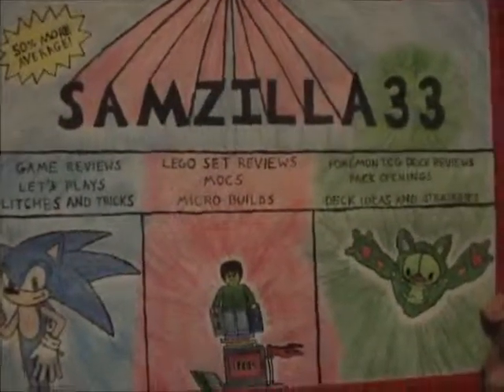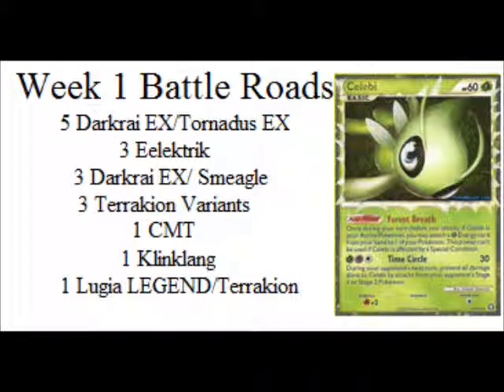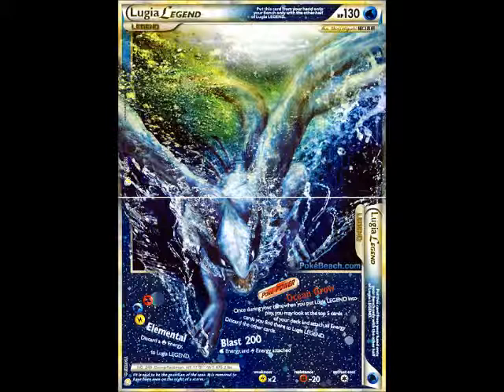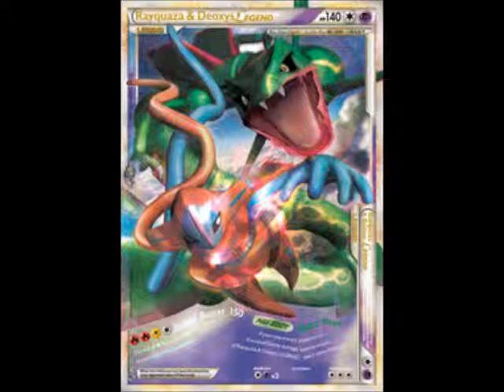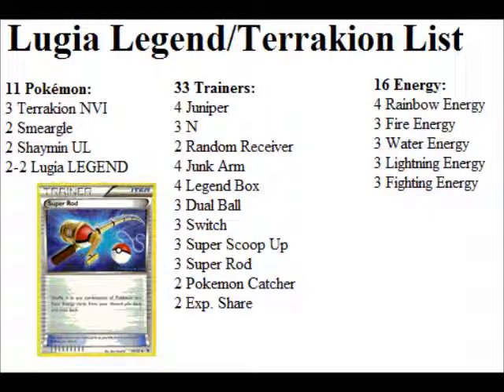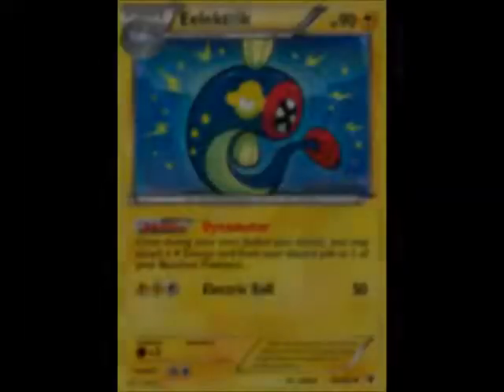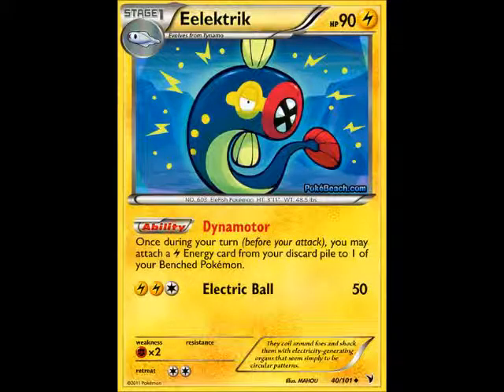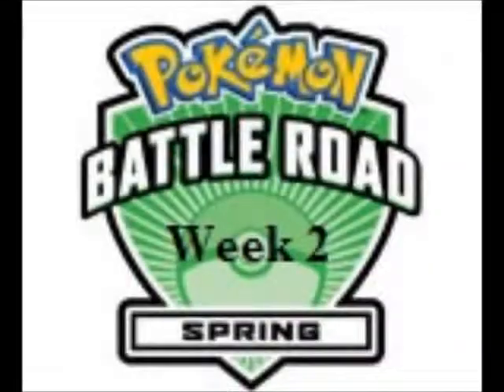Pokemon TCG Mix-Up! Episode 18 - Lugia Legend/Terrakion Deck Analysis + Week 2 Battle Roads Report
A LEGEND!? Next you're telling me Klinklang won a Battle Road... Wait what? Seriously?!